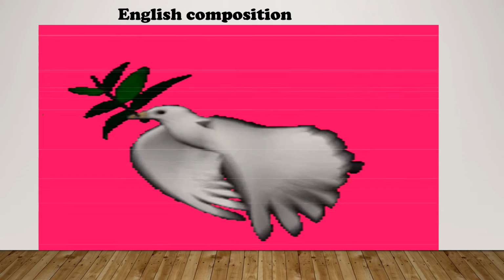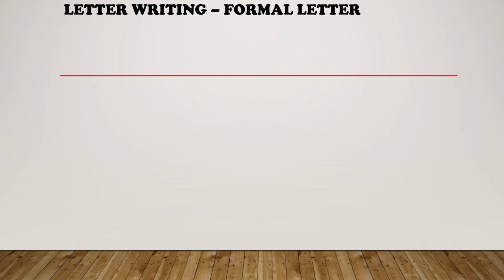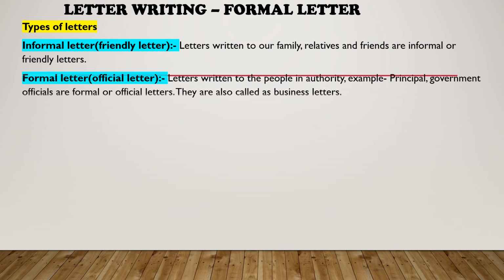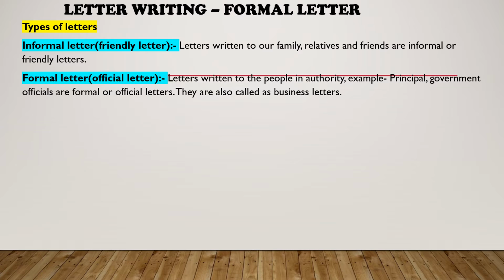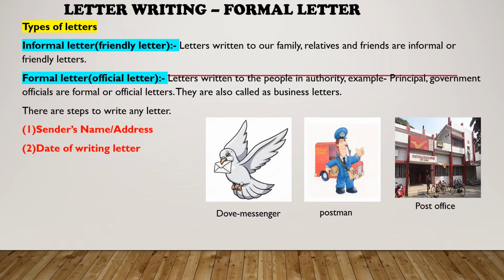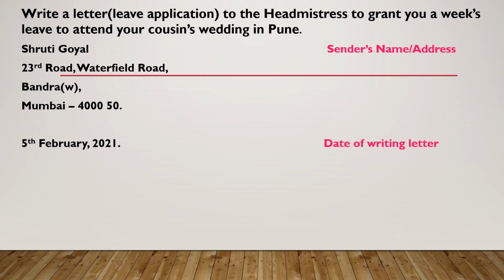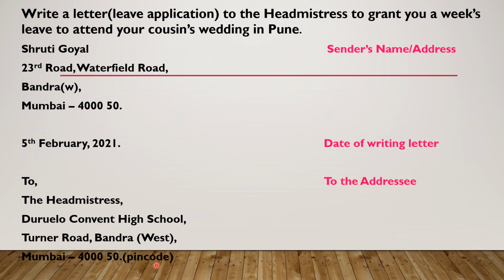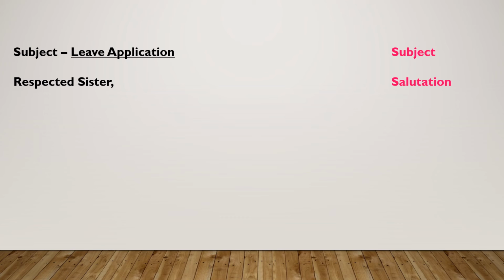Letter Writing Formal Letter